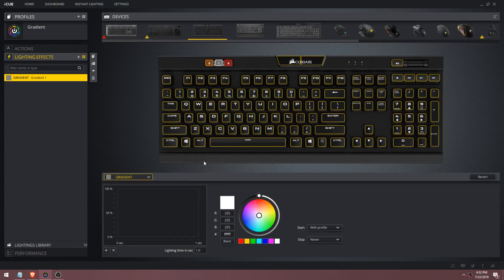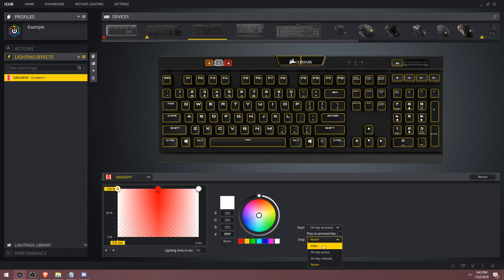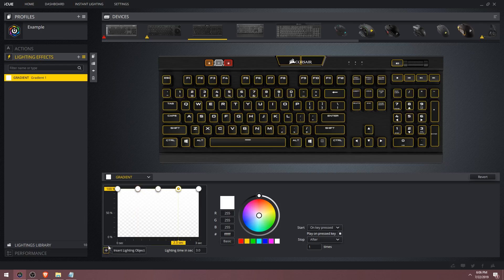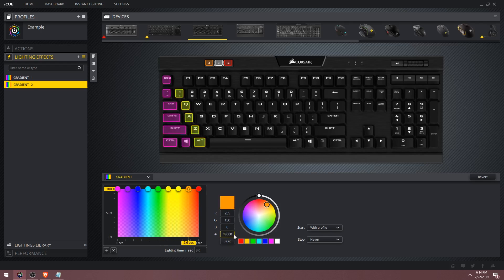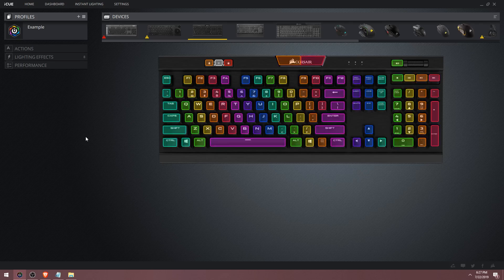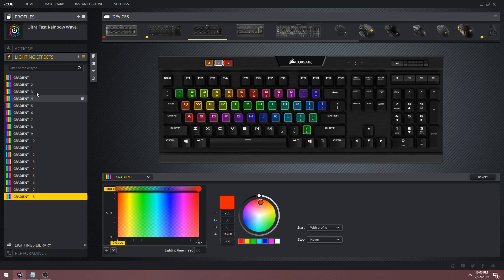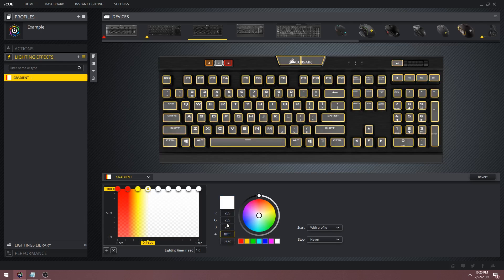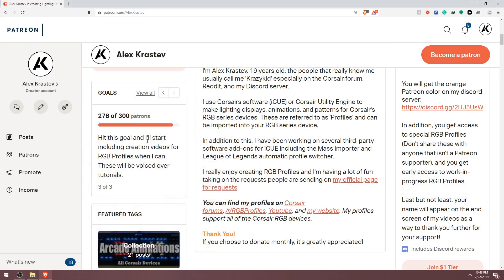Corsair iCUE Gradients - iCUE Tutorials Part Three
Part 3 of a long tutorial series to help enjoy your experience with Corsair's iCUE. In this video, I discuss gradients and creating custom continuous-wave effects.